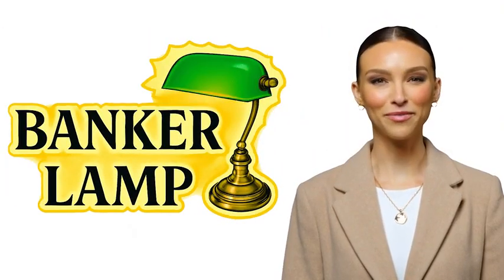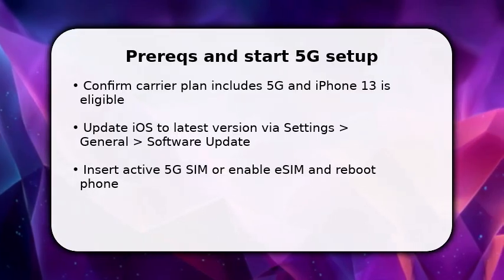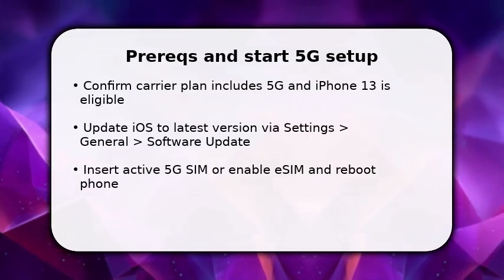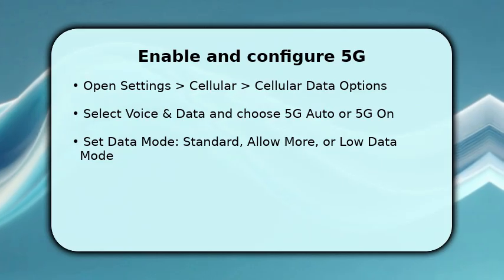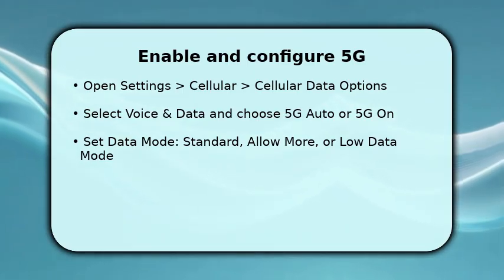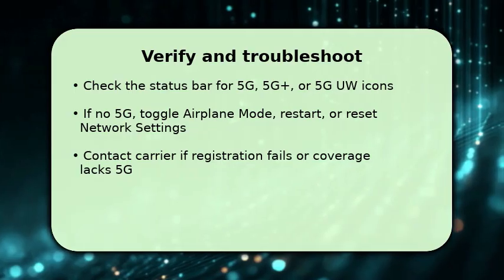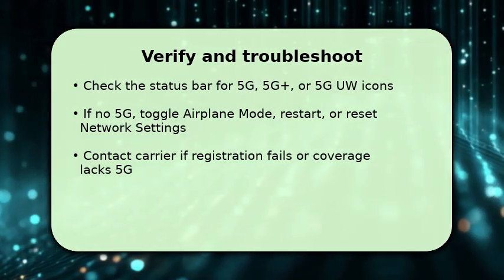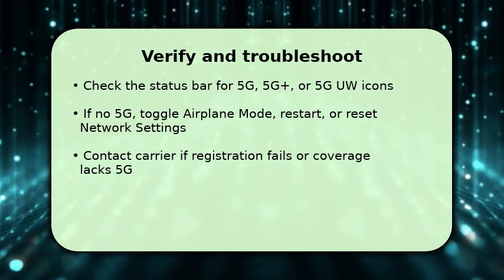How to Use 5g Data in Iphone 13 - Step by Step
Discover the ultimate guide to using your iPhone 13' extraneous data plan with cutting-edge 5G technology. This step-by-step tutorial will walk you through enabling, optimizing and troubleshooting for a seamless experience.